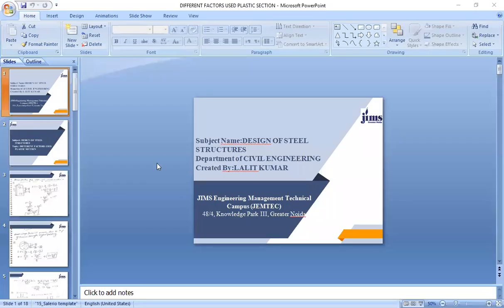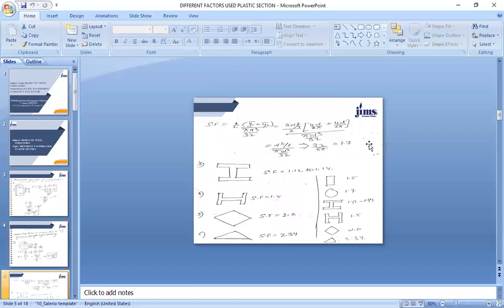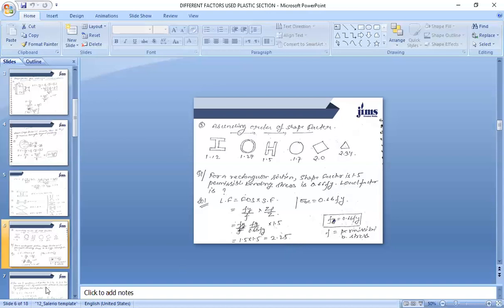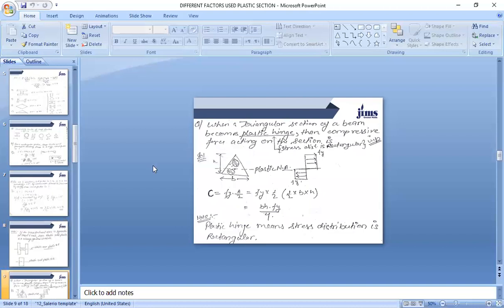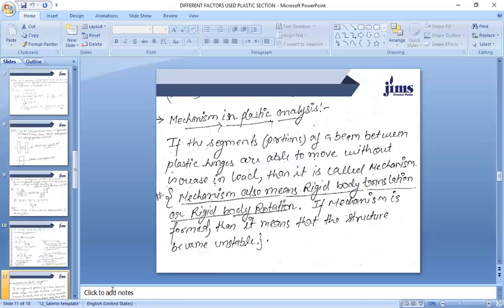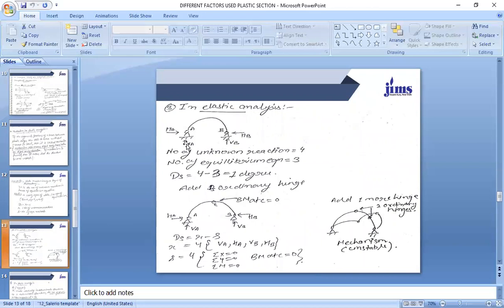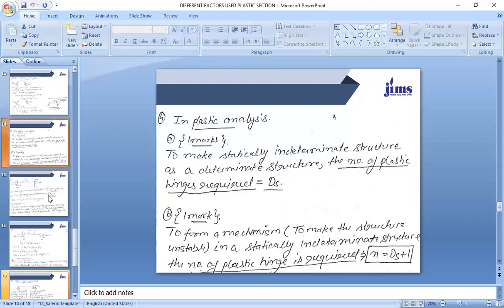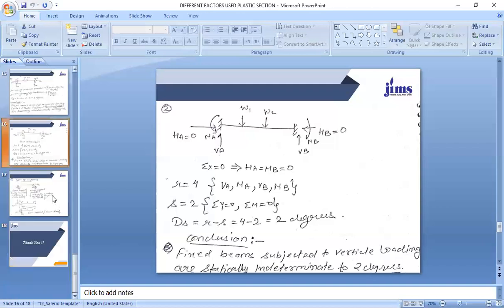different factors used in plastic analysis